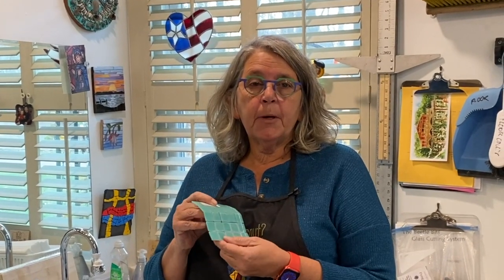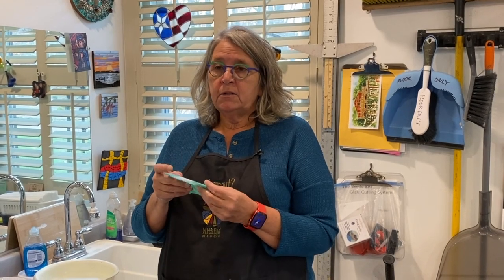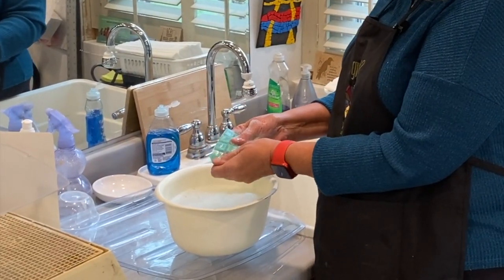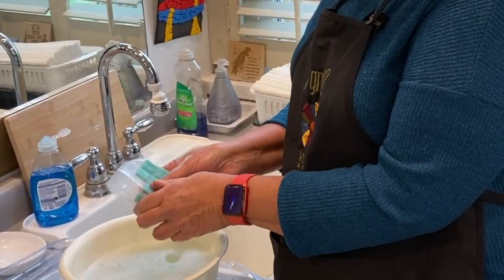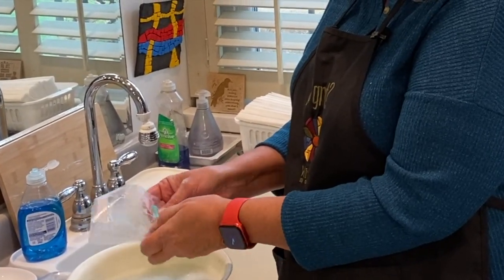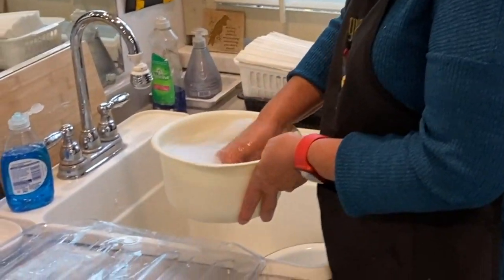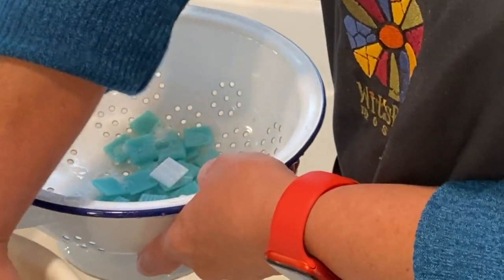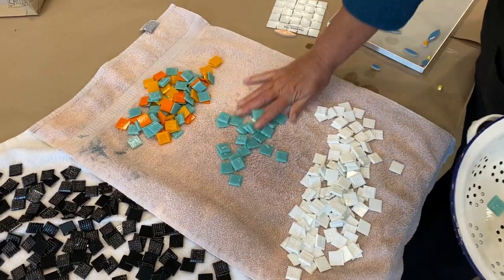Glass Tiles: how to remove adhesive residue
These beautiful tiles are shipped from the manufacturer “sheeted”, they have a clear film over the front. This film (face tape) has several purposes including reduced breakage during transit and ease of storage. Sometimes there is a sticky residue on the tile face and in this video Kim demonstrates a quick cleaning trick.

Vitreous glass tiles are a terrific product, especaillly those carried

The palette is broad, they are easy to work with are cost-effective.

Our “Make it Mosaics” Beginner Mosaic Art KIT: Contemporary Glass Mosaic Project utilizes these tiles.